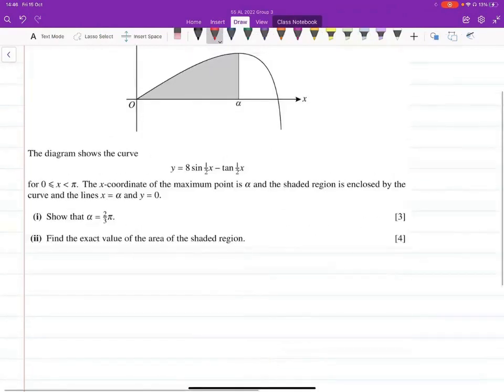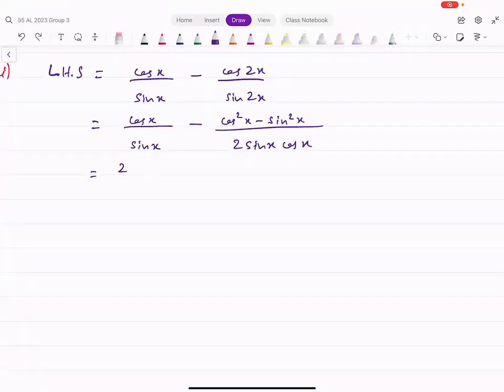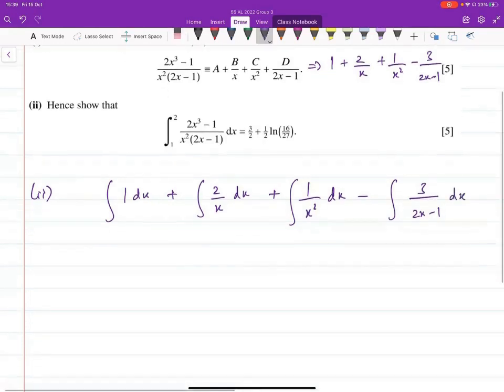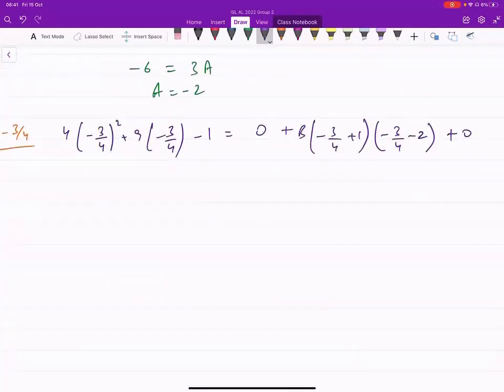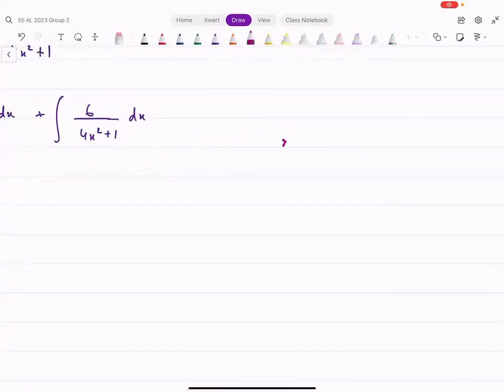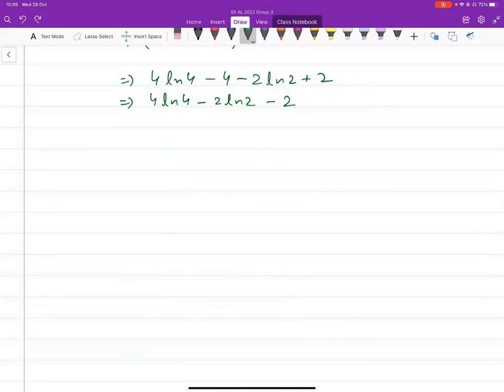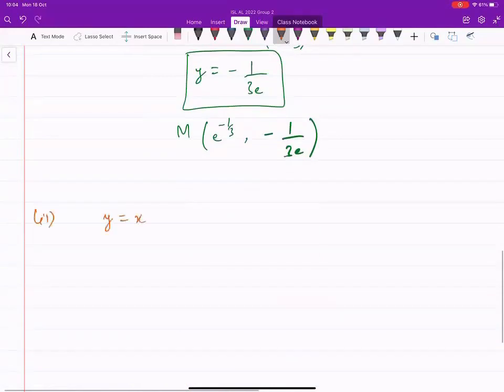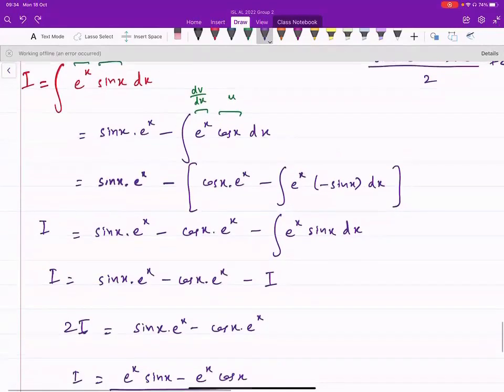P3 Integration | Past Paper Questions | Part 1 | AS & A level Math 9709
0:00:00  Direct Integration and ln form
0:28:55  Integration using Partial Fractions
0:37:17  Integration using Polynomials
1:07:49  Integration by Parts